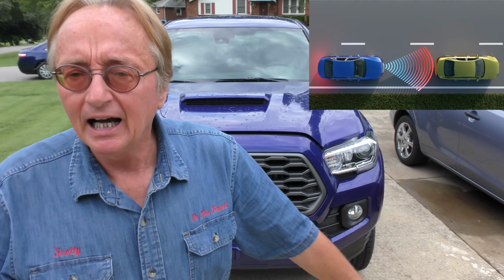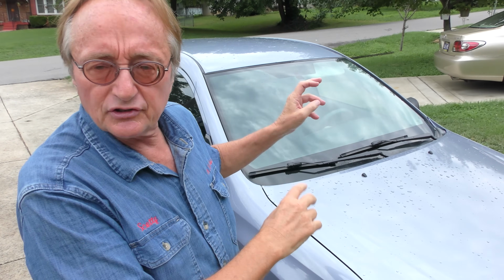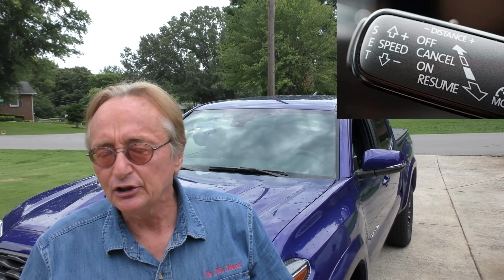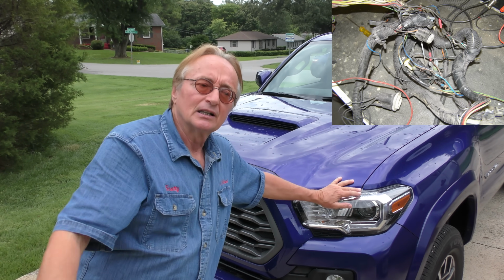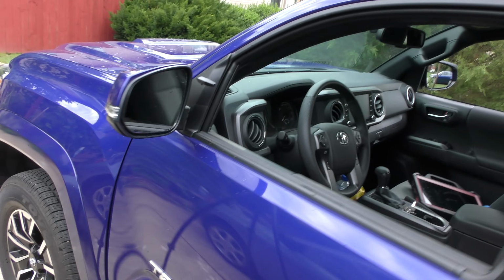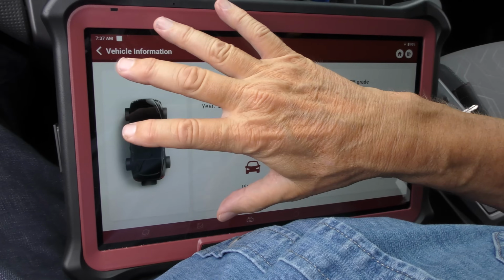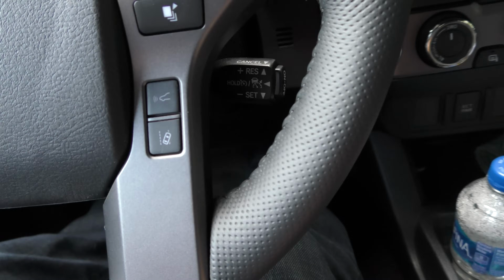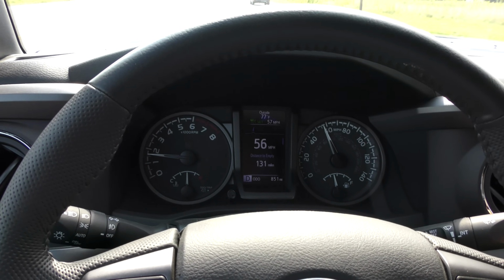Toyota’s New Truck Shocks the Entire Car Industry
Toyota’s New Truck Shocks the Entire Car Industry, DIY and car review with Scotty Kilmer. Adaptive Cruise Control how it works. Toyota Tacoma review. Is Toyota reliable? Does Toyota make good trucks? Is the Toyota Tacoma worth buying? Buying a new Toyota Tacoma truck. Should I buy a Toyota Tacoma? Car advice. DIY car repair with Scotty Kilmer, an auto mechanic for the last 54 years.

⬇️Scotty’s Top DIY Tools:
1. Bluetooth Scan Tool
2. Mid-Grade Scan Tool
3. My Fancy (Originally $5,000) Professional Scan Tool
4. Cheap Scan Tool
5. Dash Cam (Every Car Should Have One)
6. Basic Mechanic Tool Set
7. Professional Socket Set
8. Ratcheting Wrench Set
9. No Charging Required Car Jump Starter
10. Battery Pack Car Jump Starter

1. Bluetooth Scan Tool
2. Cheap Scan Tool
3. Professional Socket Set
4. Wrench Set
5. No Charging Required Car Jump Starter
6. Battery Pack Car Jump Starter

►Here's our weekly video schedule:
Tuesday: Auto repair video
Wednesday: Viewers car mod show off
Thursday: Viewer Car Question Video AND Live Car Q&A
Friday: Auto repair video
Saturday: Second Live Car Q&A
Sunday: Viewers car show off